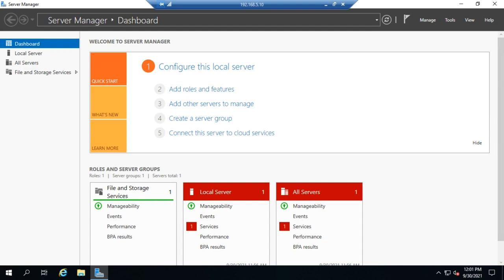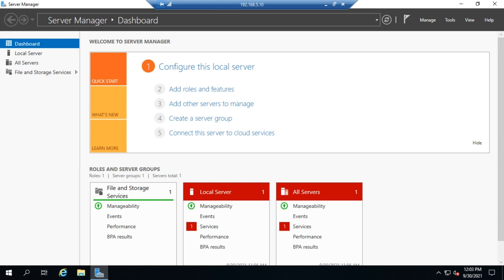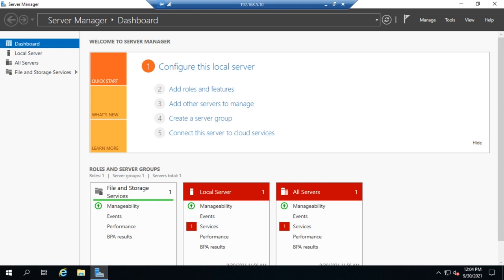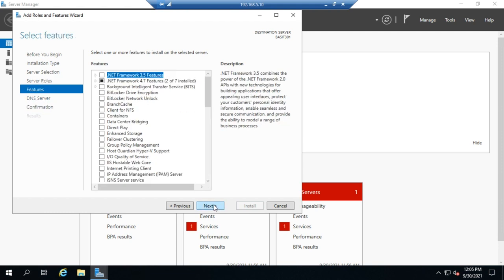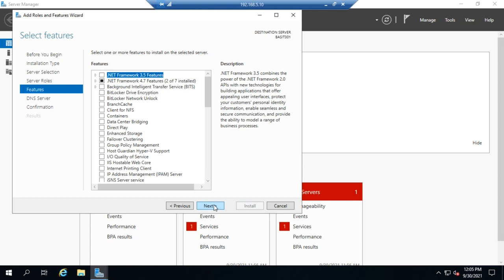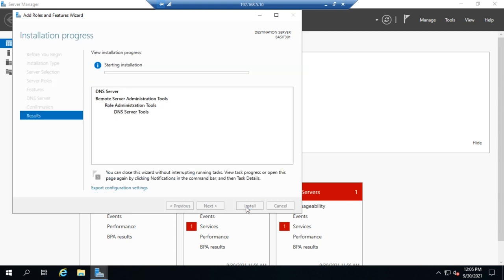Installing the DNS server role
This video demonstrates how to install the DNS server role on a Windows Server that is not a domain controller.